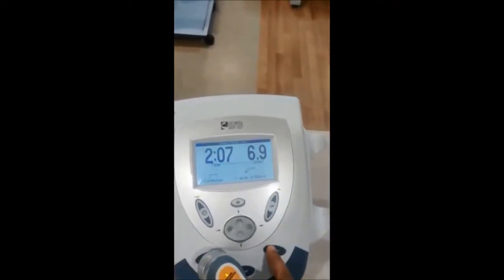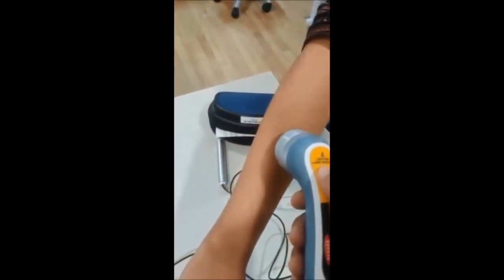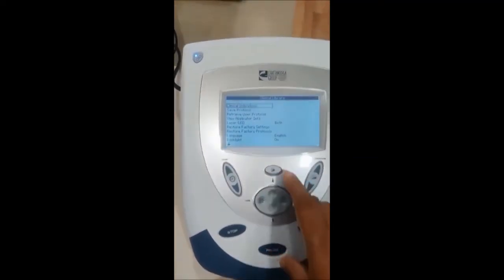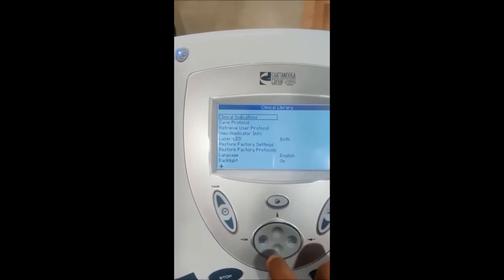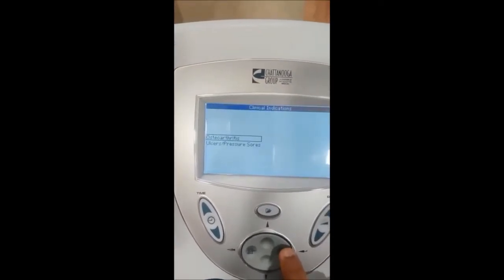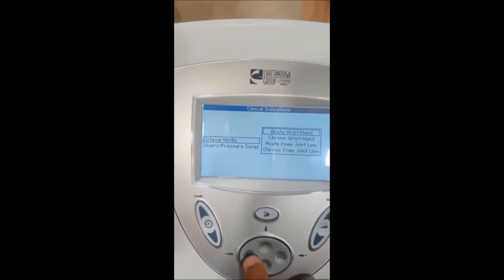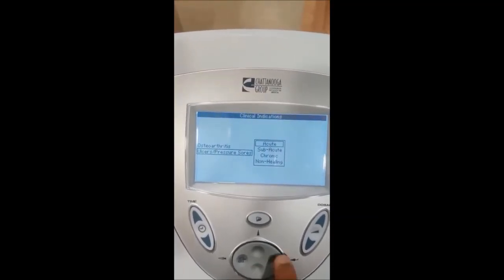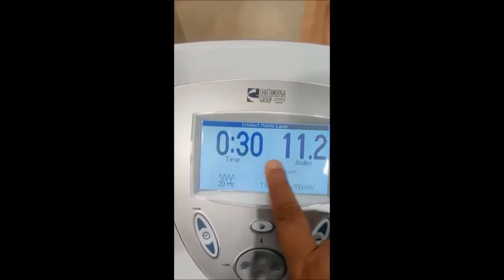Intelect Laser 415mW Bionics